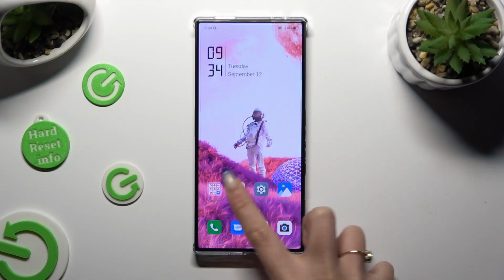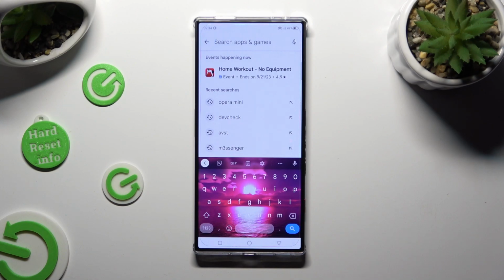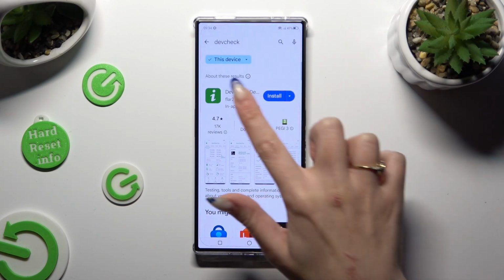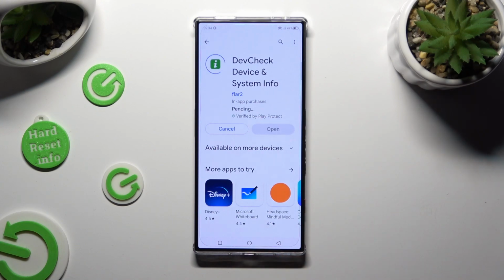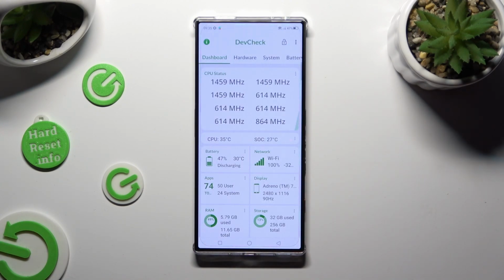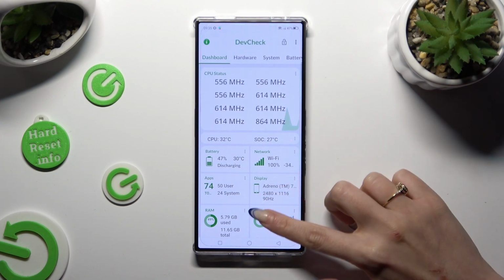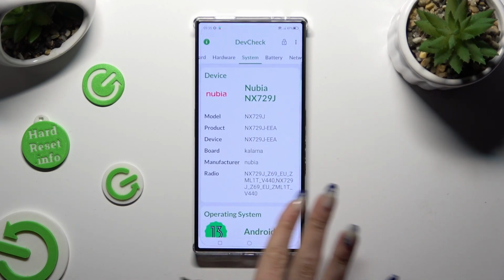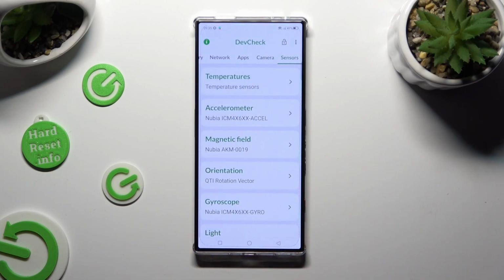How to Check All Device Specifications on Nubia Red Magic 8 Pro - DevCheck App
Unlock the full potential of your Nubia Red Magic 8 Pro with the DevCheck app! In this tutorial, we'll guide you through using DevCheck to access and gather all the detailed specifications of your smartphone. Watch now to explore your Red Magic 8 Pro's hardware and software details like never before!

How to check hardware information on Nubia Red Magic 8 Pro? How to see all software and system specifications on Nubia Red Magic 8 Pro? How to install and use the DevCheck app on Nubia Red Magic 8 Pro?